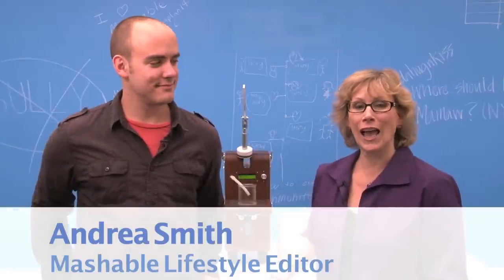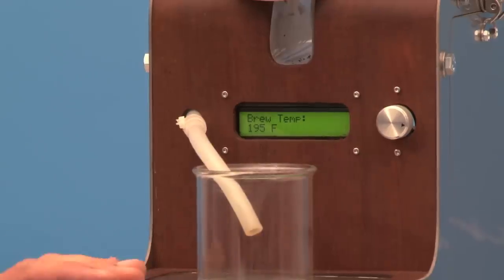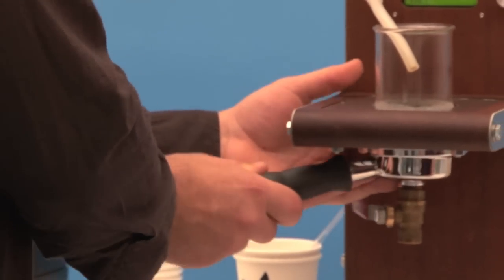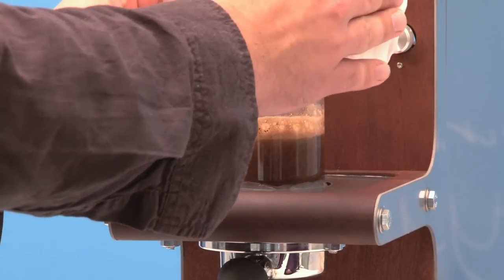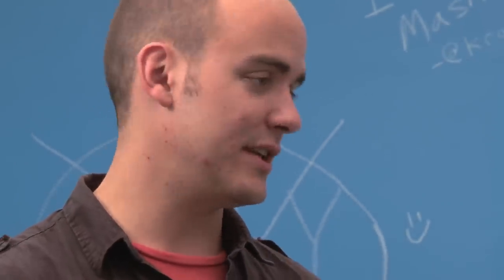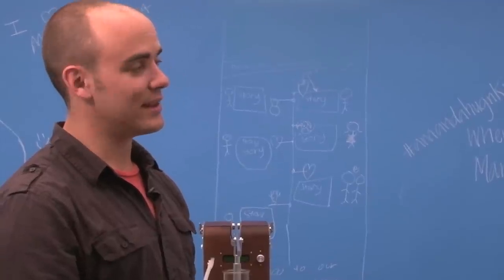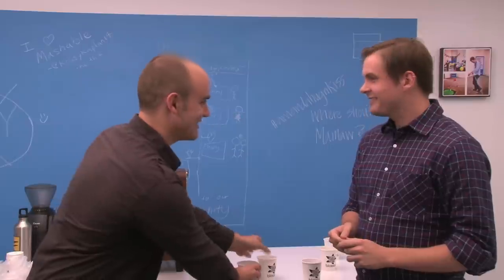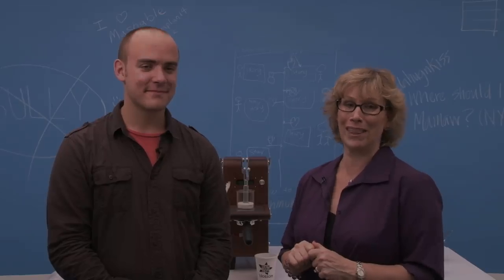The $11,000 coffee machine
Former NASA and Apple engineering interns made a coffee machine guaranteed to give you a top-notch brew every time. Is the Blossom Coffee maker worth the price?